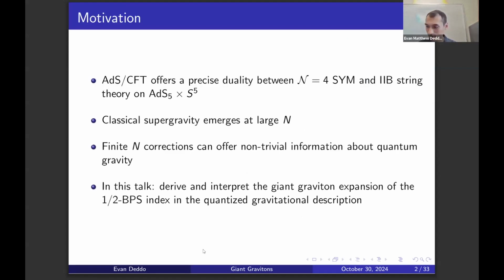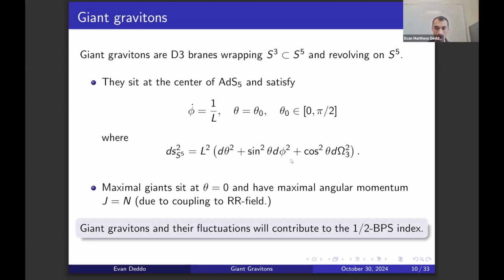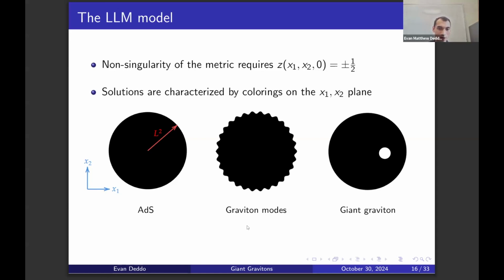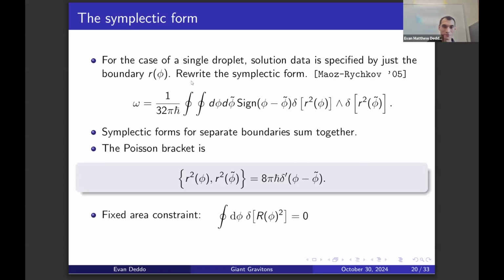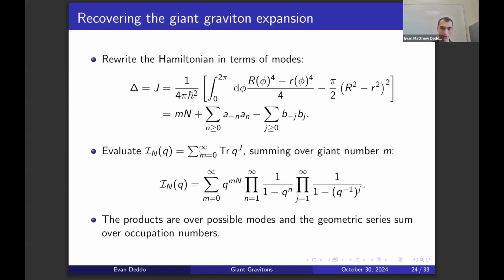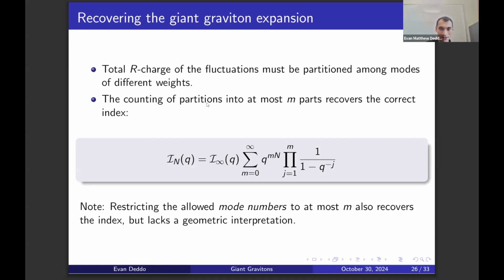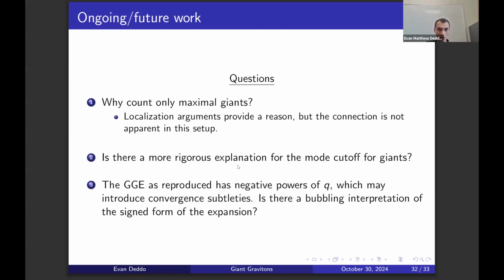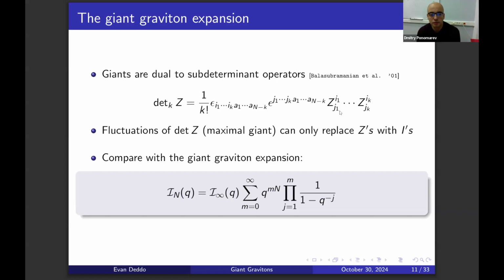Evan Deddo, “The Giant Graviton Expansion from Bubbling Geometry”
ITMP seminar, Oct 30, 2024

Speaker: Evan Deddo, University of Michigan

Title: The Giant Graviton Expansion from Bubbling Geometry

Abstract: The superconformal index of half-BPS states in N=4 supersymmetric Yang-Mills admits an expansion in terms of giant gravitons in the bulk description. The expansion can be viewed as the implementation of trace relations for finite N. I will demonstrate how to derive this expansion directly in type IIB supergravity from the class of half-BPS solutions due to Lin, Lunin, and Maldacena. The moduli space of these configurations can be quantized using covariant quantization methods. I will show how this quantization leads to the precise expression for the expansion in terms of giant gravitons. Our proposal provides a derivation of the expansion directly in terms of quantized supergravity degrees of freedom.